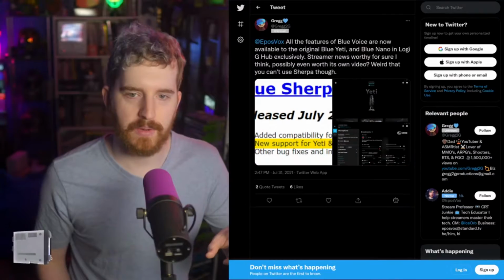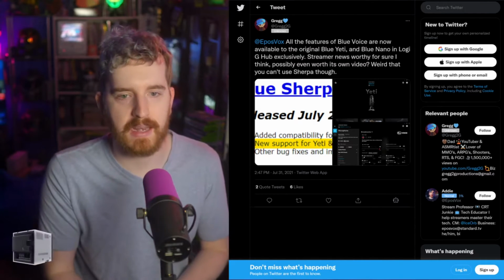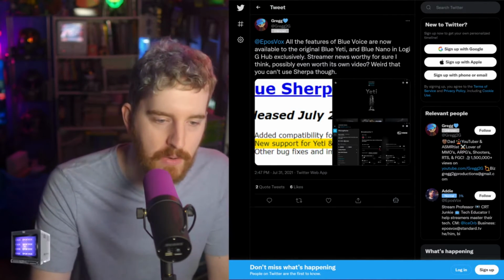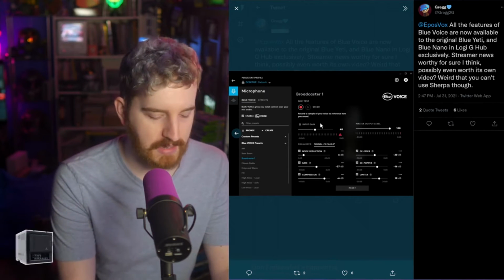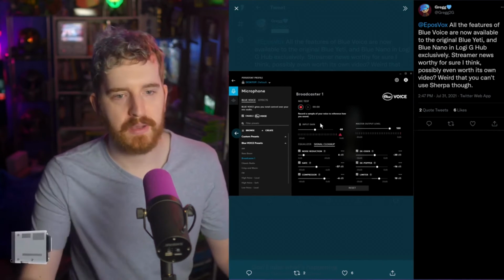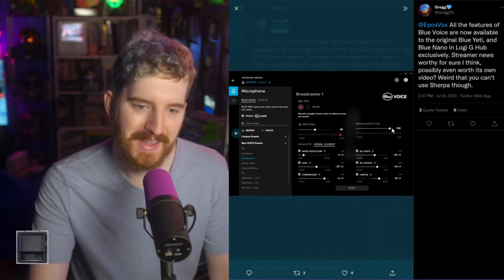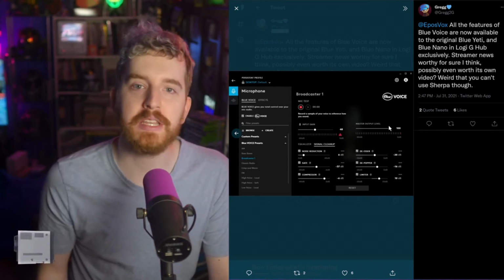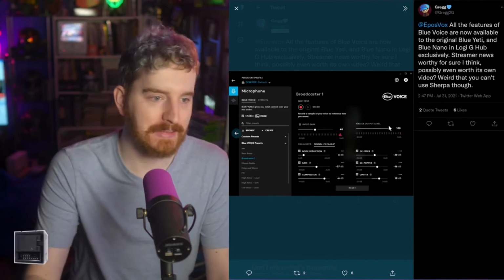Blue Yeti & Yeti Nano Settings in Logitech's G Hub! 🎤